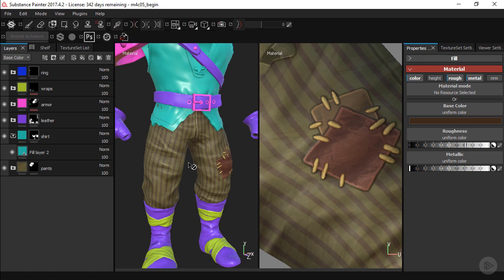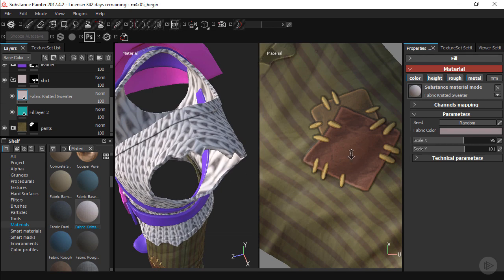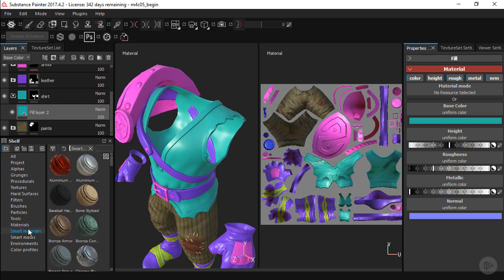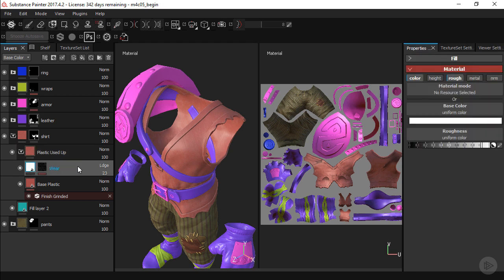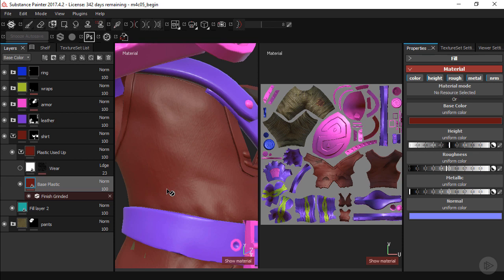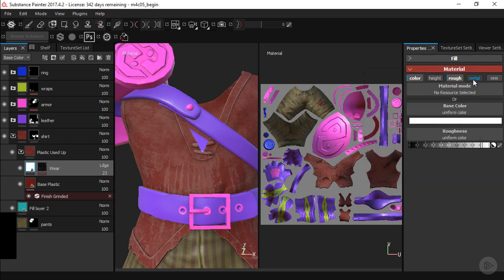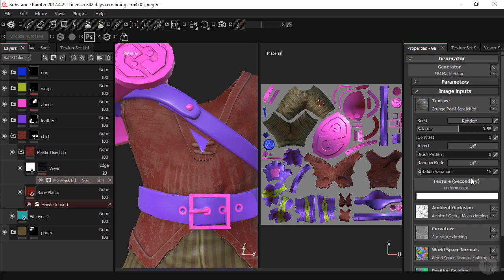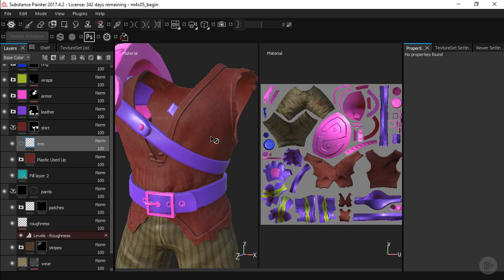18 Creating Base Details for the Shirt